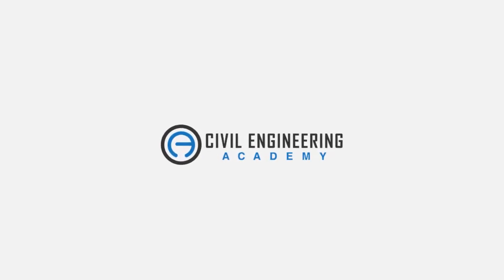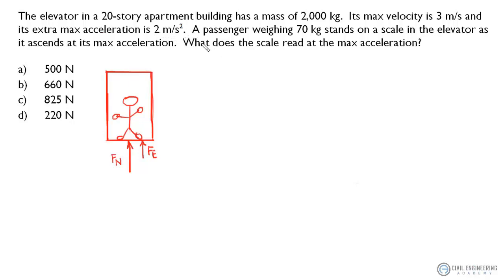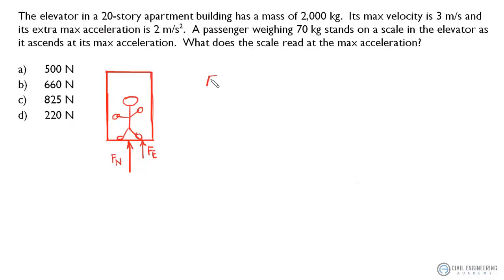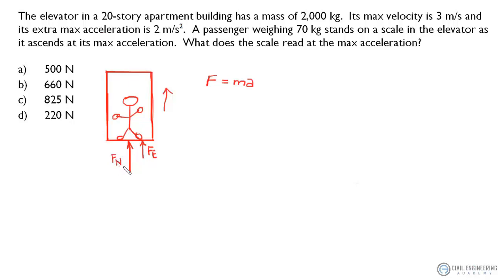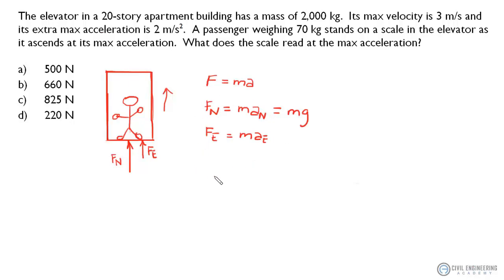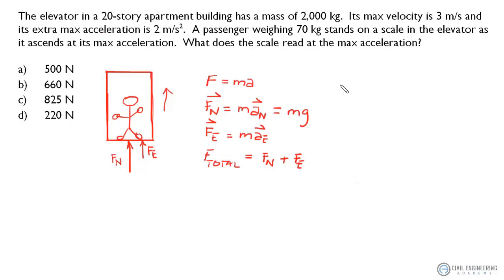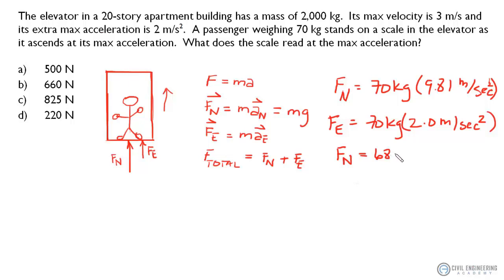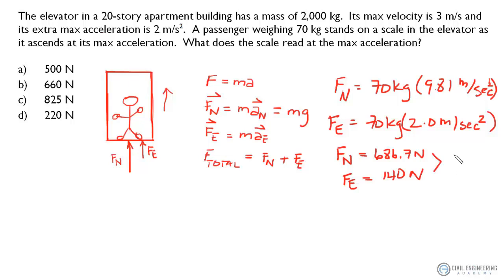Civil FE Exam - Dynamics - Acceleration in an Elevator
This great civil FE exam problem will test your skill on acceleration.  It falls under the Dynamics category of the FE.  Try it first by pausing and then watch!